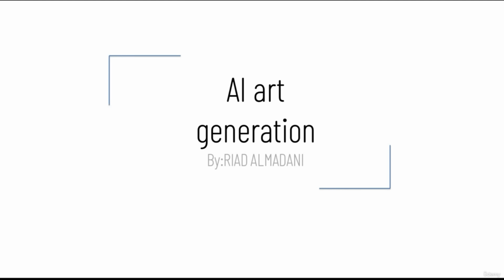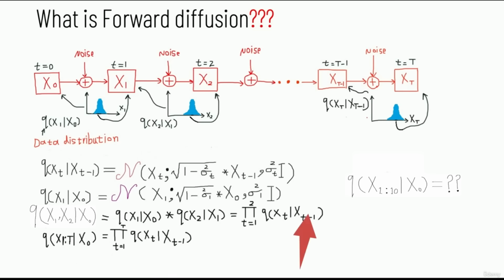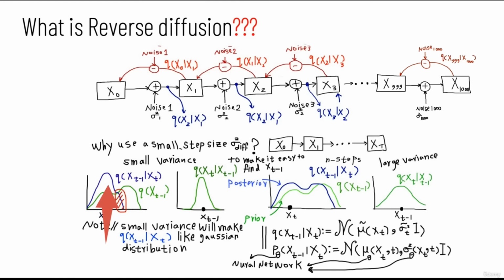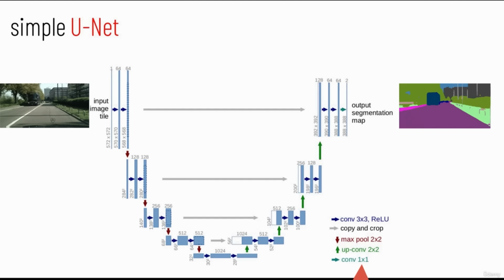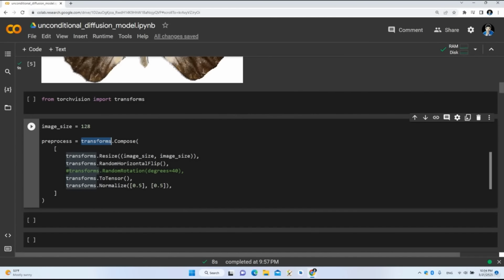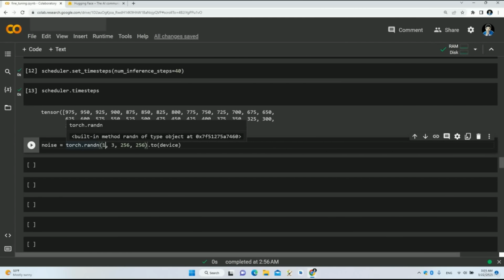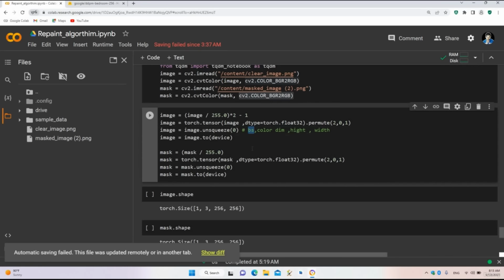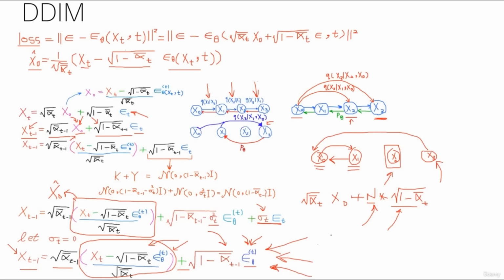Python AI Art: Unleashing Creativity with Stable Diffusion | 4-Hour Masterclass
🎨 Python AI Art Masterclass: Unleash Your Creativity with Stable Diffusion! 🚀
Discover the magic of Python and the stable diffusion model in this 4-hour masterclass on AI-powered creativity! 🌟

⭐️ Contents ⭐️
0:00:00 what is stable diffusion ?
0:13:59 what  is gaussian distribution?
0:21:39 How does stable diffusion model work?
0:22:58 What is Markov chain ?
0:27:11 What is Forward diffusion ?
0:34:43 What is  Reparameterization Trick ?
0:46:27 What is variance schedule ?
0:53:00 Linear variance schedule Vs cosine-based variance schedule
0:57:29 What is Reverse diffusion ?
1:07:51 How can we train our network part1 ?
1:11:11 How can we train our network part2 ?
1:22:00 How can we train our network part3 ?
1:24:00 How can we train our network part4 ?
1:26:56 Stable Diffusion  Inference
1:31:01 What is U network ?
1:40:47 How to create  Unconditional diffusion model ?
1:45:36 What is  positional embedding ?
1:56:36 How to create Conditional  diffusion model ?
2:05:54 How to build and train unconditional diffusion model from scratch ?
2:37:08 How to use any pretrained diffusion model from Hugging Face Hub?
2:50:32 How can we do Inpaint using our diffusion model?
3:02:28 How to implement Repaint algorithm? python code
3:35:59 How to speed up your diffusion model ?